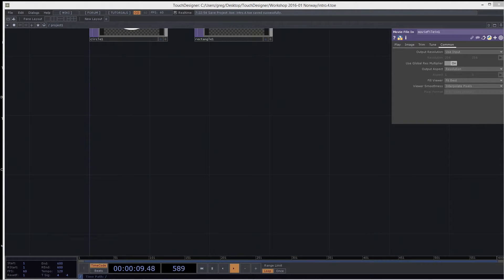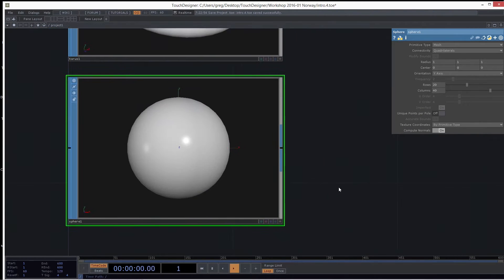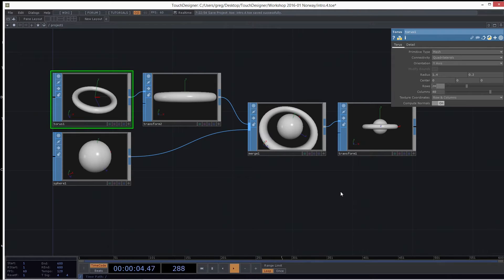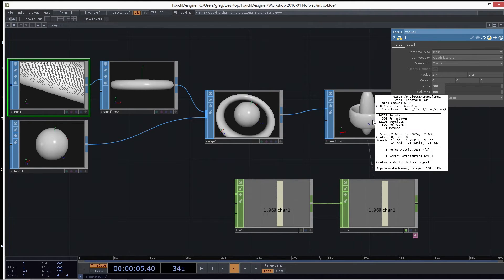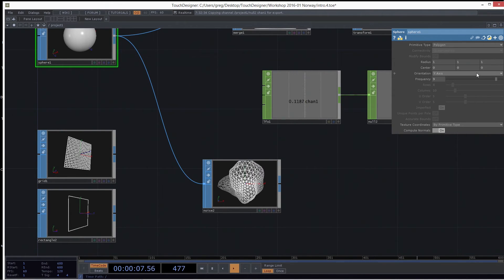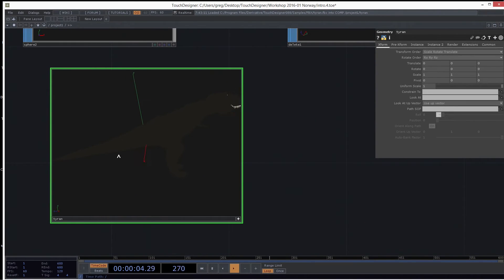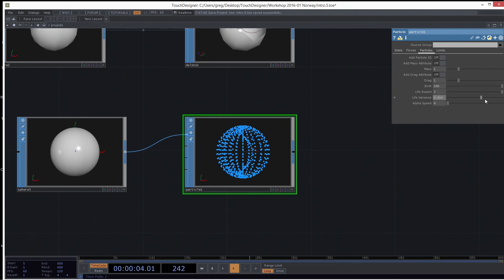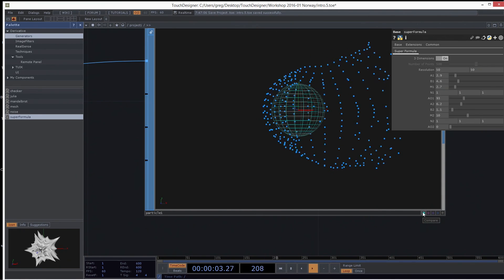Norway Workshop | Introduction to SOPs - Surface Operators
Surface Operators, also known as SOPs, are operators that can generate, import, modify and combine 3D surfaces (also called geometry). The surface types are polygons, curves, NURBS surfaces, metaballs and particles.